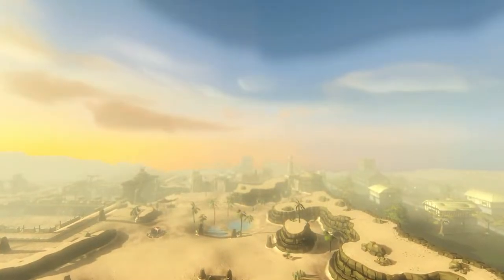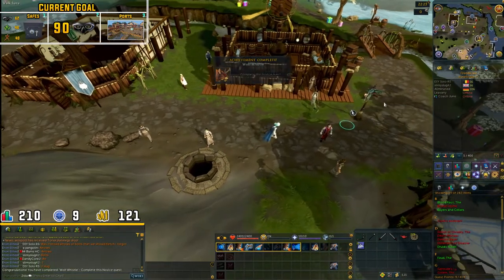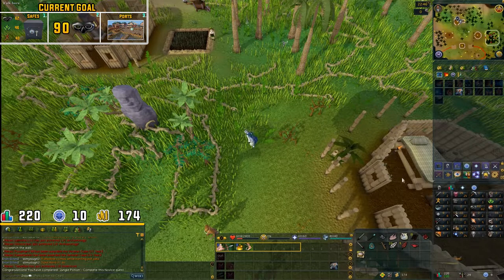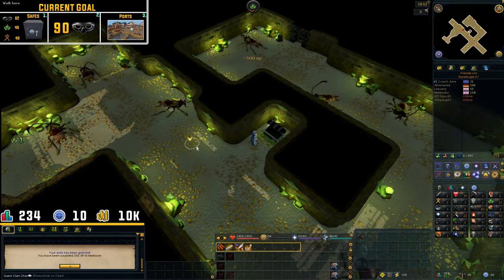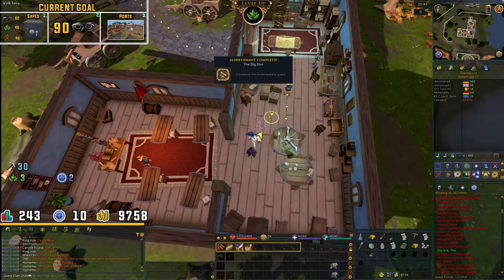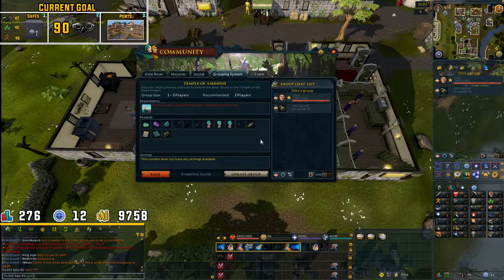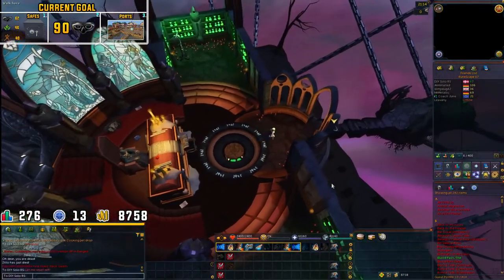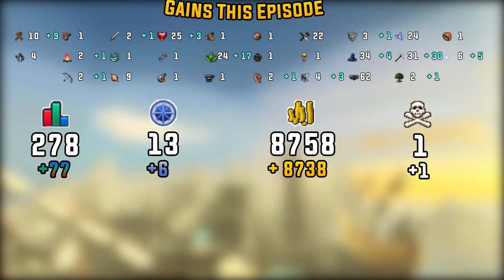We Went To ED1 (GONE WRONG XD)! - Stilo's Road to Redemption #3 I Rs3 Ironman Progress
ED 1 is hard man. Need Pack Mamoth for this

Socials
FC: Stilo